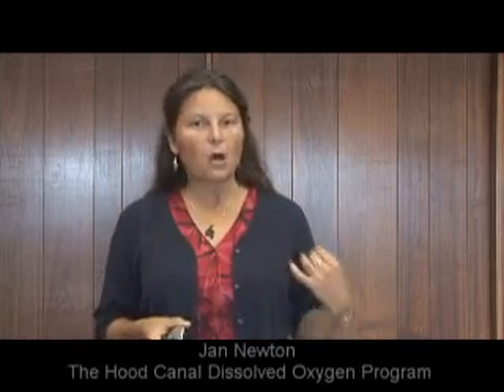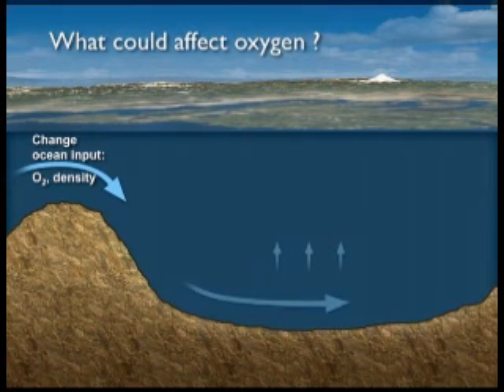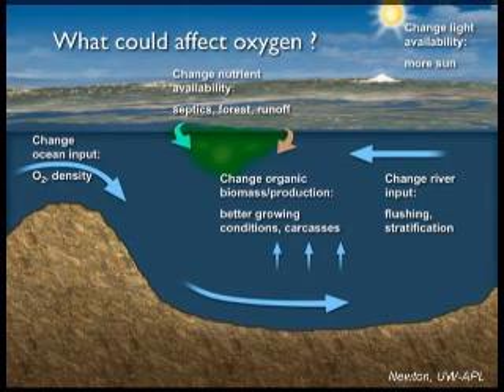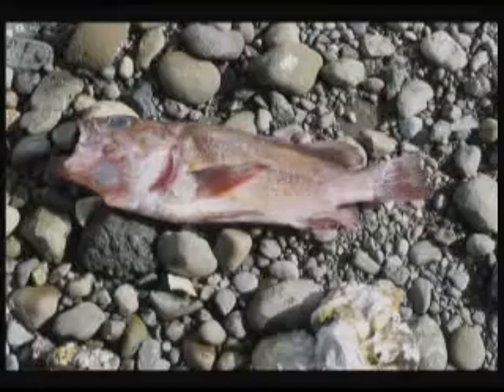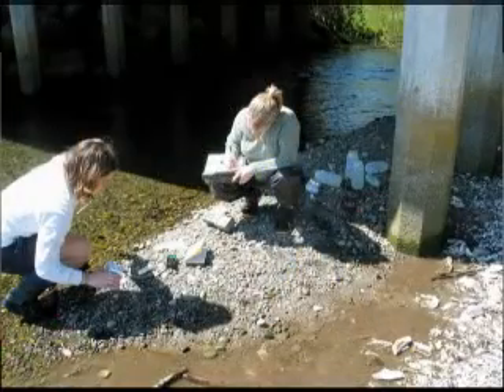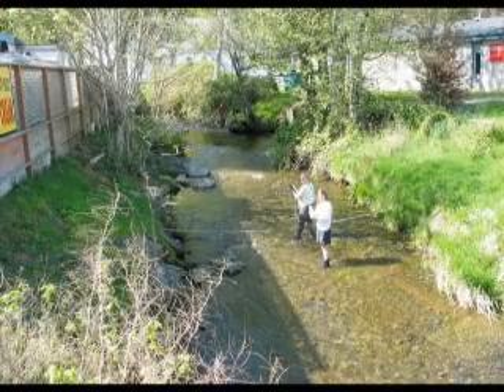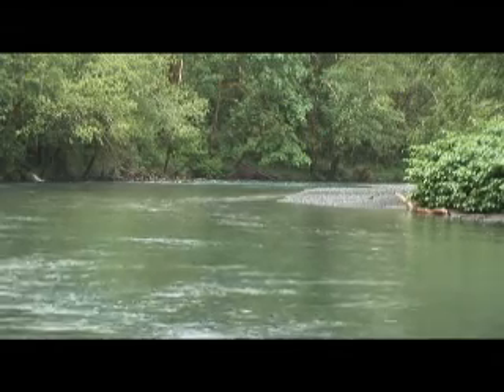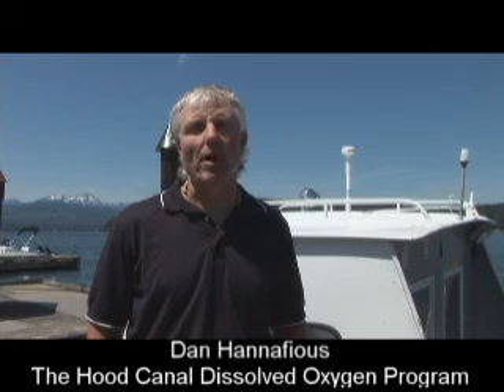Imperiled Waters; a Community to the Rescue Part 2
"Imperiled Waters" is a digital educational video for Hood Canal communities and visitors for the purpose of assisting homeowners and visitors to understand more about canal water quality issues, and to enable them to implement some corrective actions for the canal bacteria and dissolved oxygen problems.